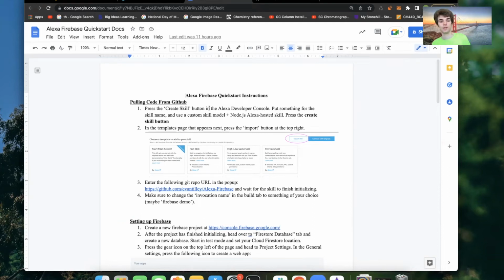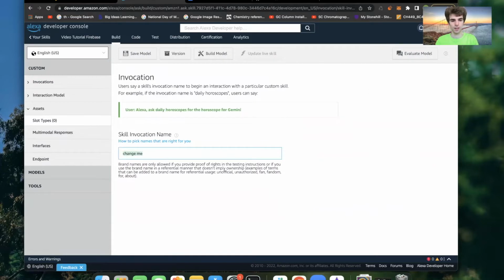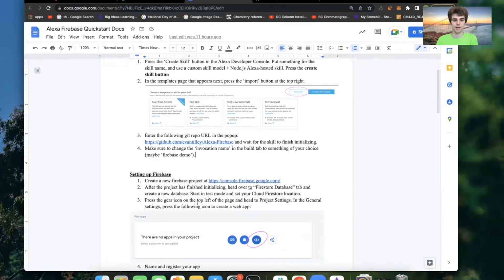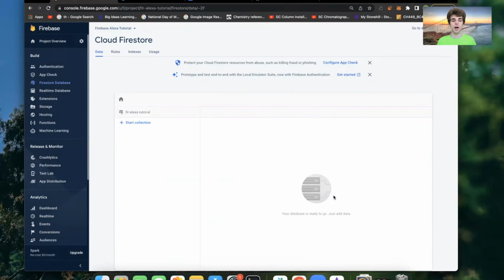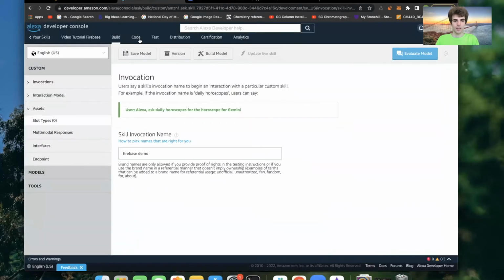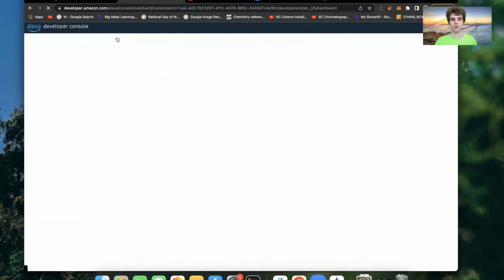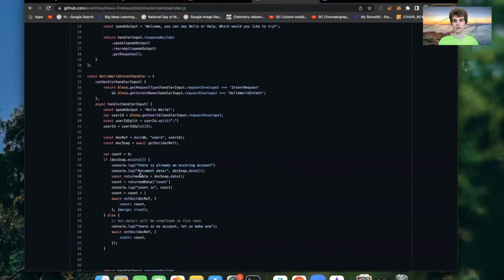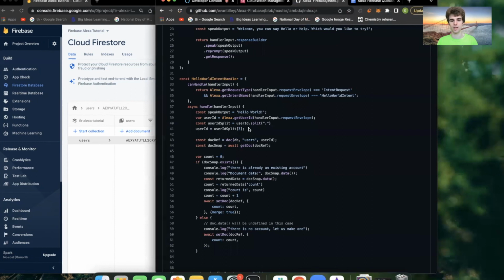Alexa + Firebase Speed Setup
A tutorial for importing an Alexa and Firebase integration from GitHub with as little boilerplate as possible. Git repo